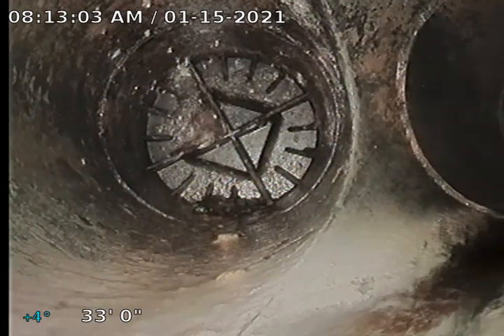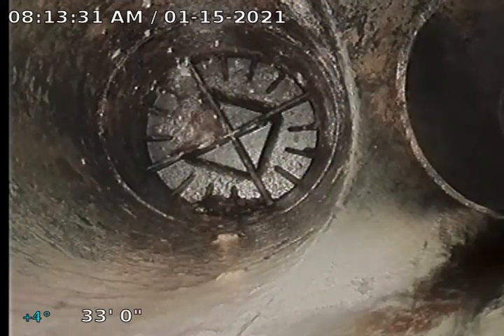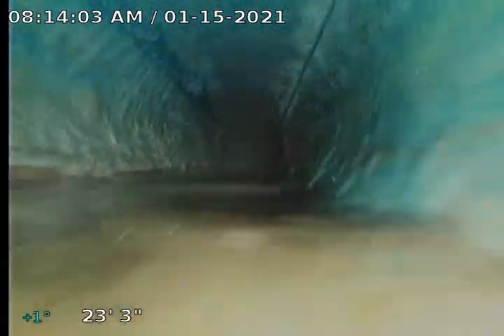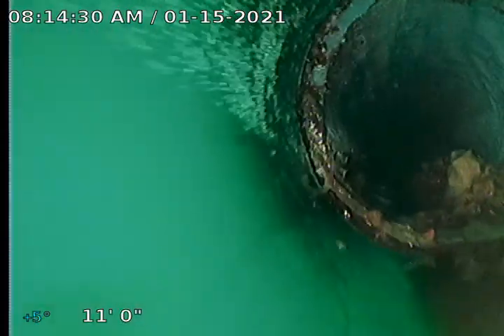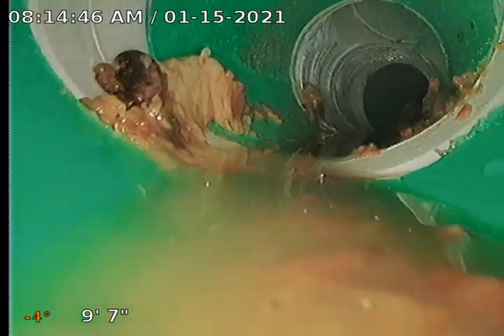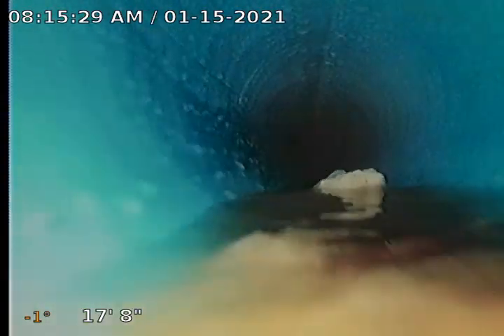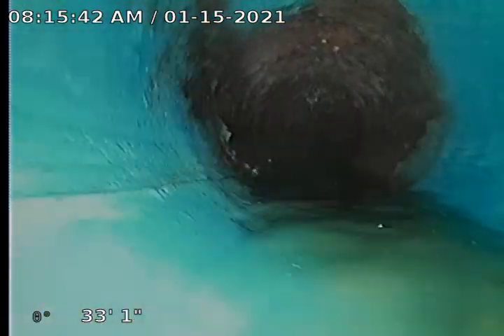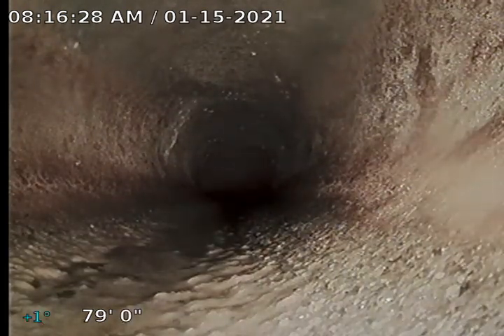20143 53rd ave ne lake forest park final video